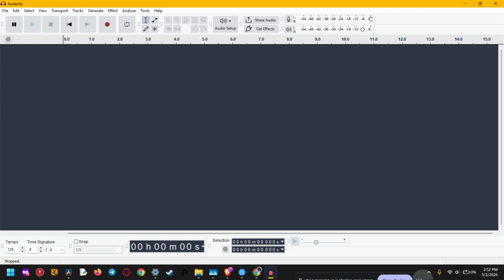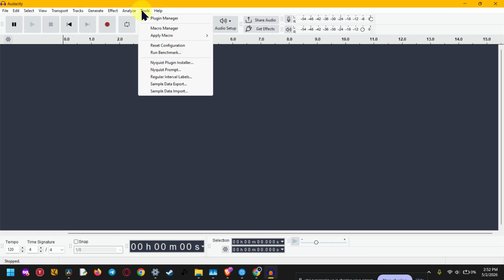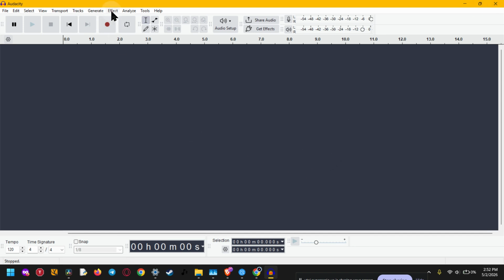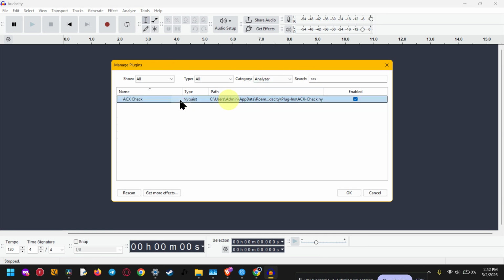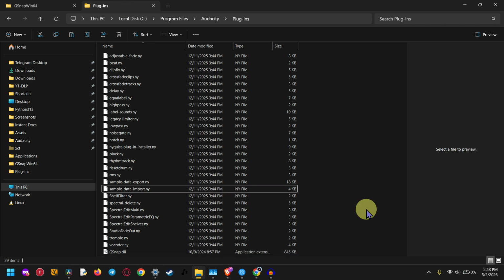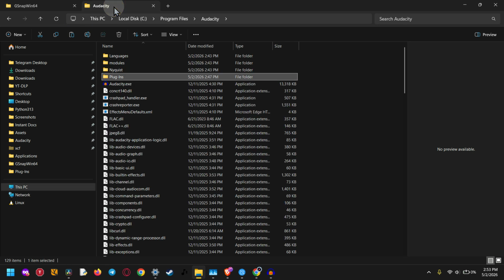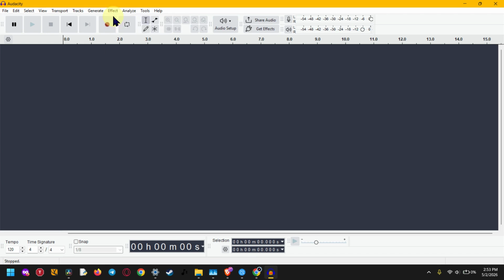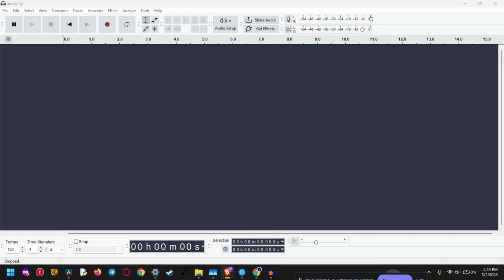How To Install Audacity Plugins (Easy Guide)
Learn how to install Audacity plugins step by step, including Nyquist plugins and VST, VST3, and LV2 plugins. This guide shows you how to enable plugins in Plugin Manager and get them working fast.

🕚Timestamps:
0:00 Intro
0:25 Install Nyquist Plugins
1:18 Enable Nyquist Plugins In Plugin Manager
1:42 Install VST, VST3, Or LV2 Plugins
2:15 Rescan And Enable New Plugins
2:25 Final Tips And Outro

✍️What You'll Learn In This Video:
• How To Install Nyquist Plugins In Audacity
• How To Add VST Plugins To Audacity
• How To Install VST3 Plugins In Audacity
• How To Install LV2 Plugins In Audacity
• How To Use Audacity Plugin Manager
• How To Rescan For New Plugins
• How To Enable Installed Audacity Plugins
• How To Fix Plugins Not Showing Up In Audacity

💡Pro Tips For Installing Audacity Plugins:
• Always Restart Audacity After Installing A New Plugin
• Use The Correct File Type For Each Plugin Format
• Keep Audacity Closed Before Copying Manual Plugin Files
• Use Plugin Manager To Enable And Rescan New Effects
• Double-Check The Audacity Plug-Ins Folder Location On Windows